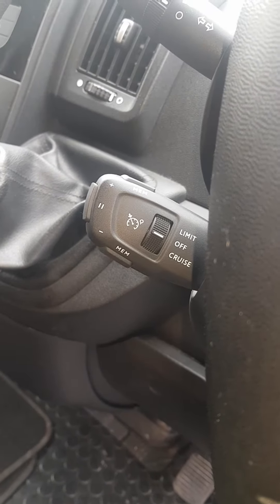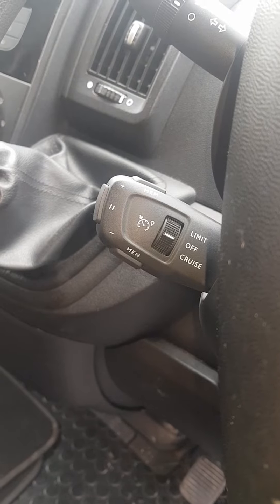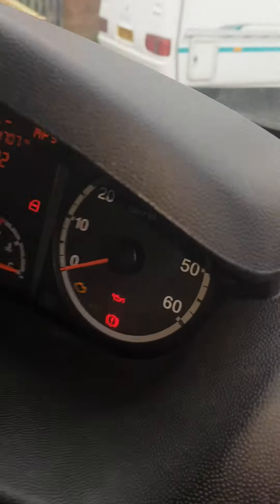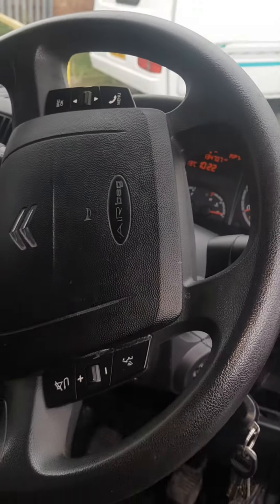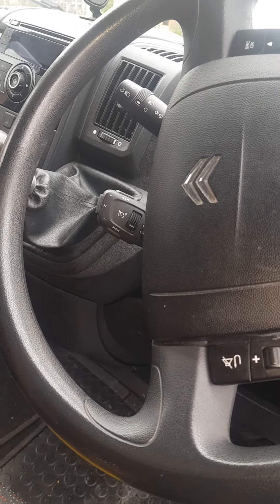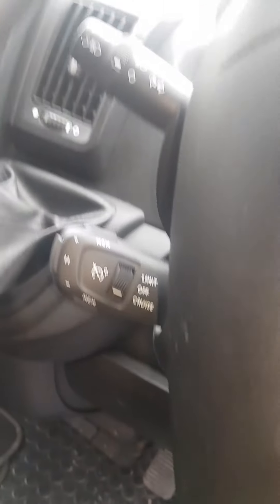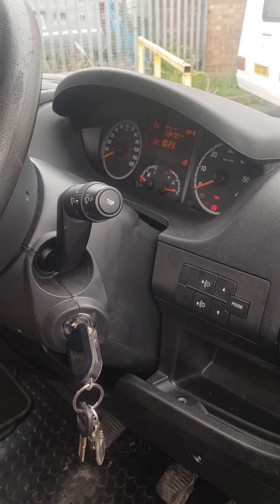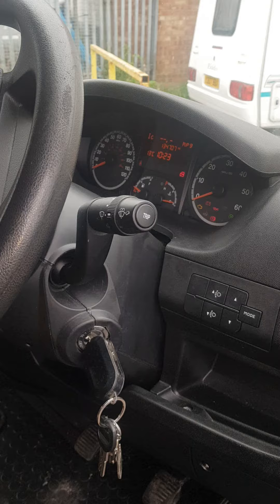Motorhome cruise control retrofit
motorhome or van cruise control
from 2002 year models
Alex